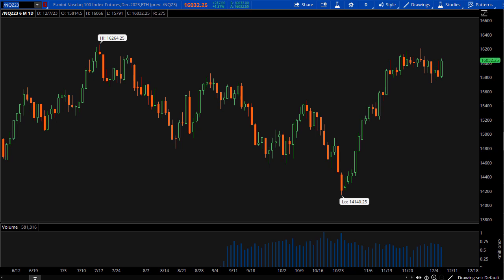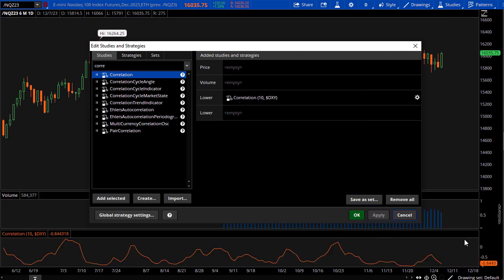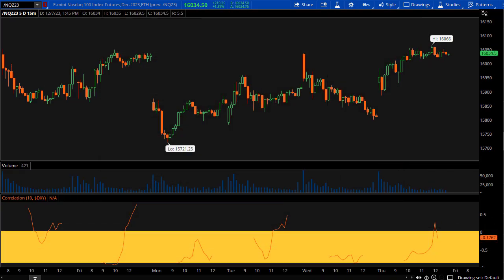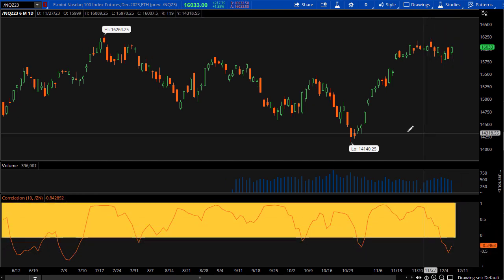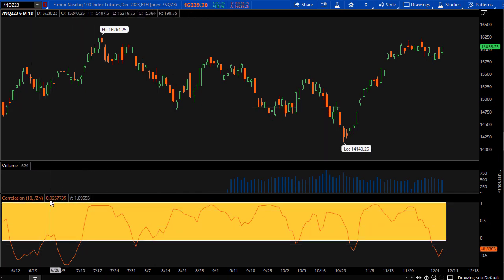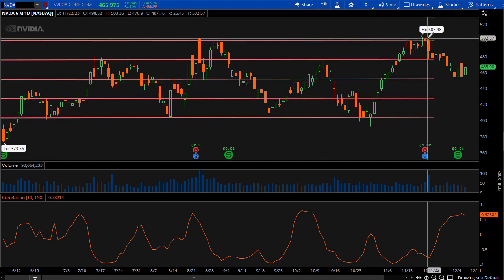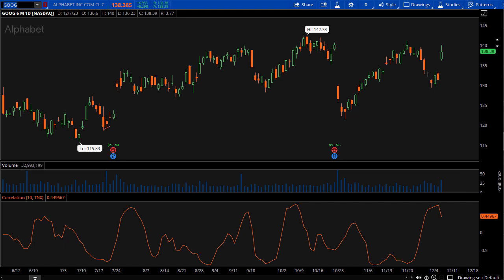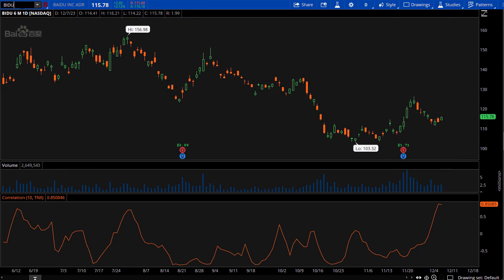The Rise and Fall of the NASDAQ - What Every Trader Should Know?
In today's video we look at the 3 main drivers or correlations to the NASDAQ.  We discuss the U.S. dollar, borrowing rates and AI's influence on the movement of tech stocks.  We also look for the strong stocks that should remain strong if rates continue lower and the weak stocks that should sell off if rates move higher...